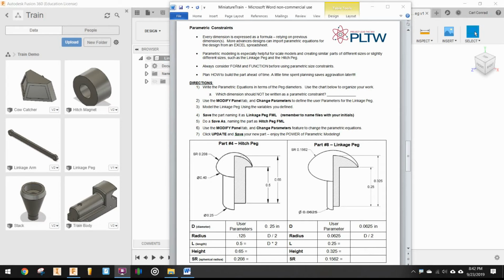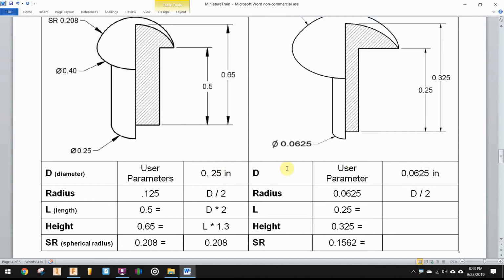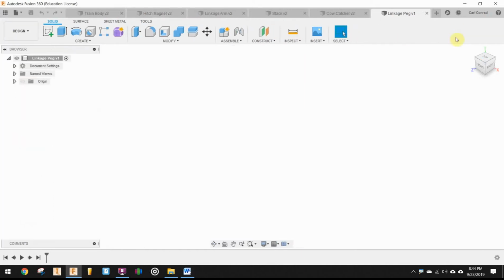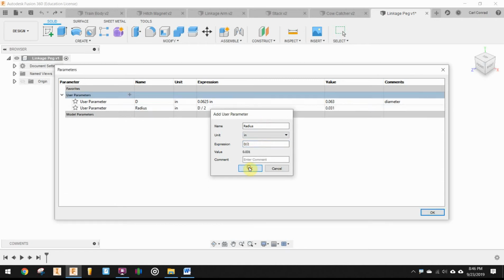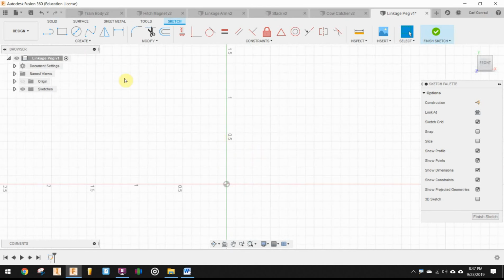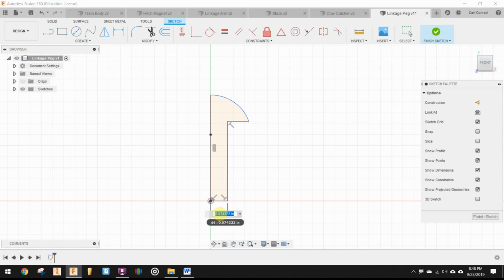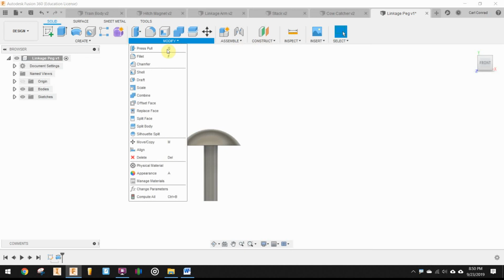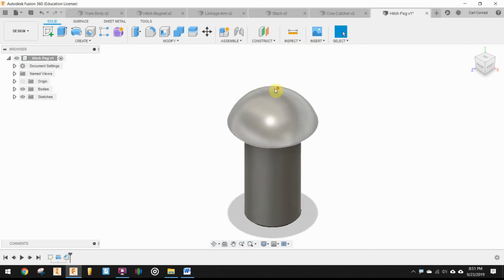Parametrics Hitch Peg and Link Peg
Modeling a Miniature Train on Fusion 360